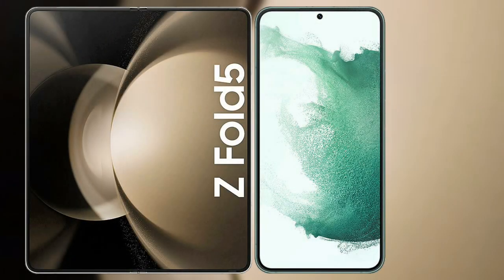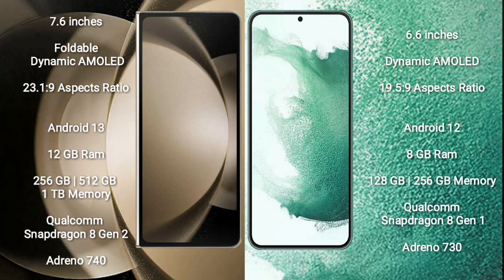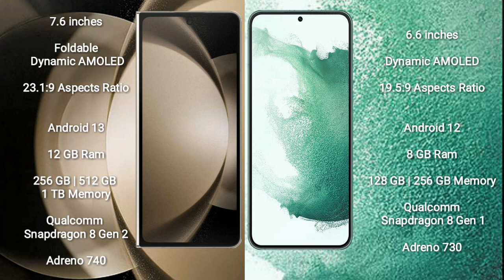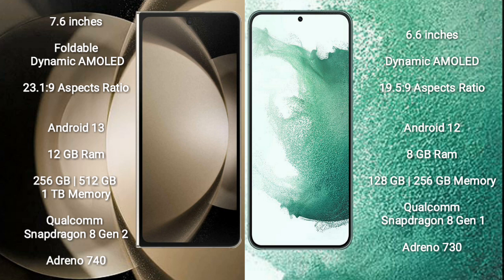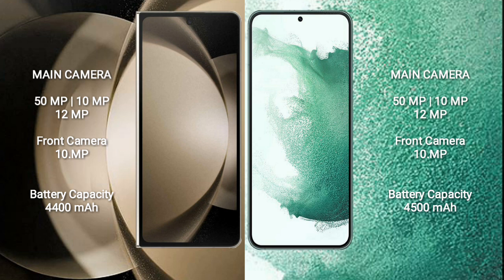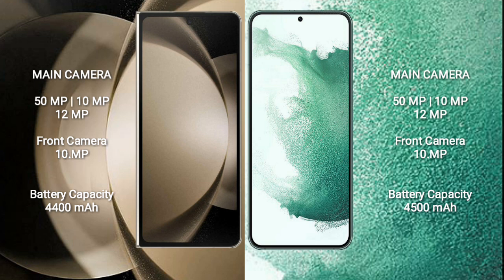Samsung Galaxy Z Fold 5 vs Samsung Galaxy S22 Plus Review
samsung galaxy z fold 5 vs samsung galaxy s22 plus
galaxy z fold 5 vs galaxy s22 plus